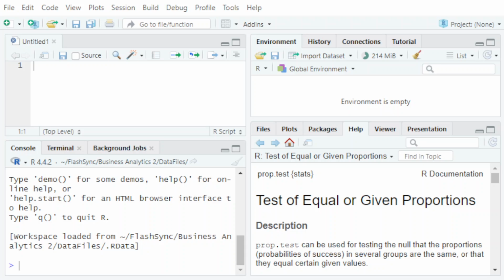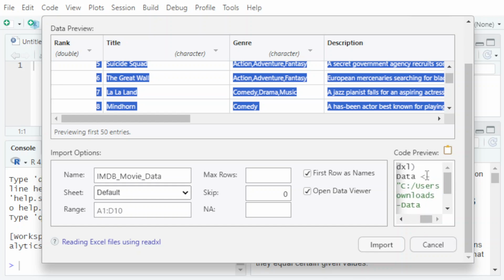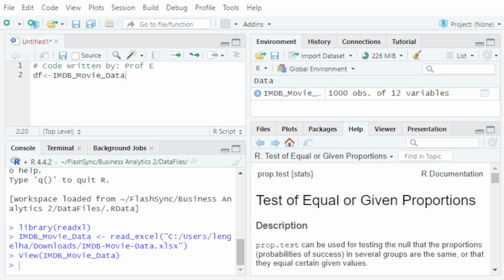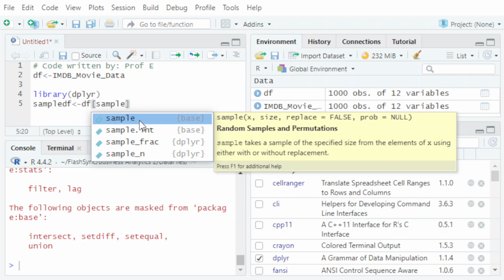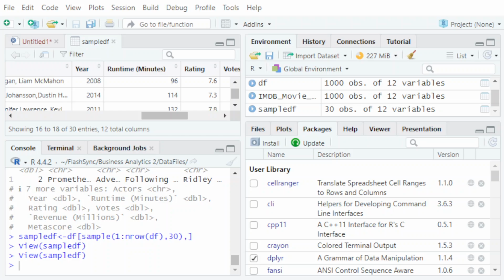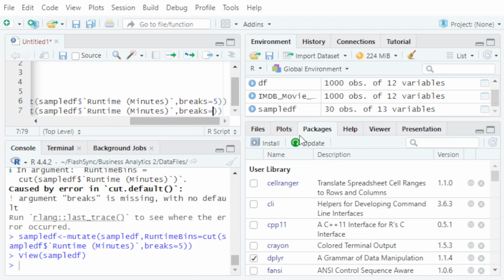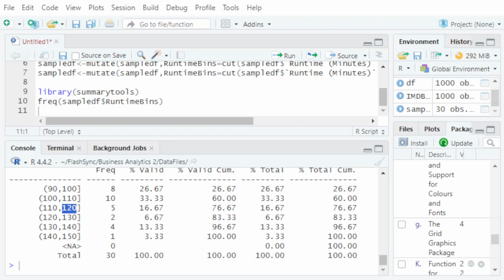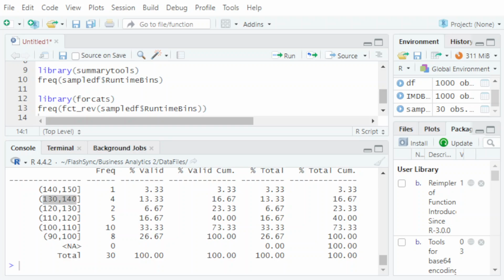Random Samples, Binning, and Frequency Tables in R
Prof E shows how to create random samples, bins for quantitative data, and frequency tables with just a few lines of R code, using RStudio.